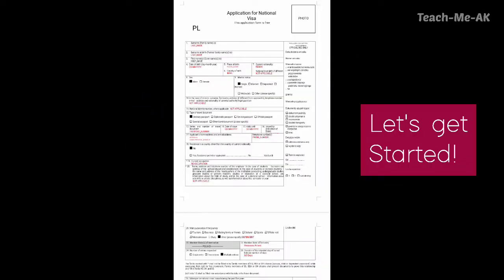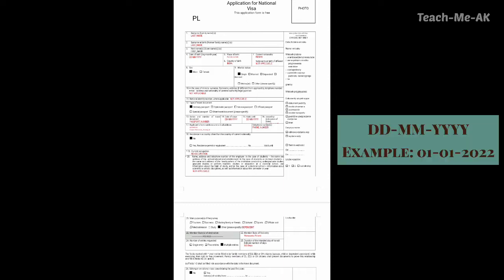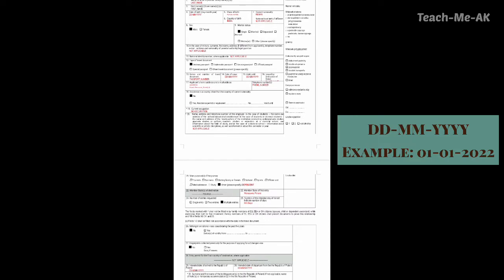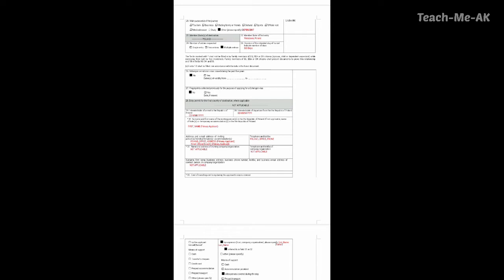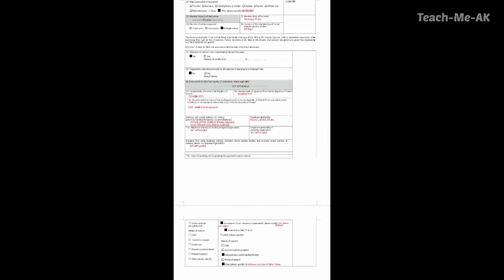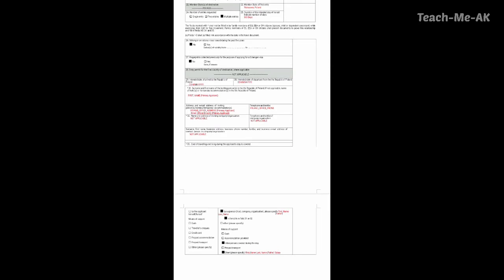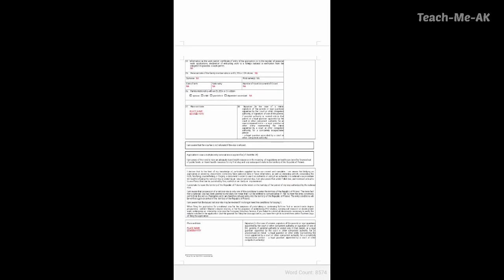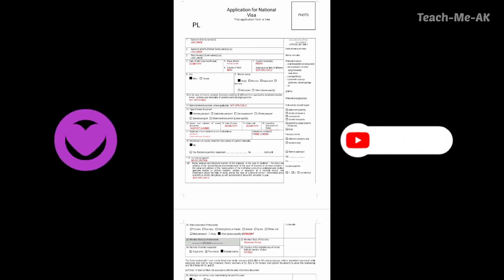How to fill Poland Visa Application | Poland visa application for minors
If you are looking for filling up of Visa application form for minor dependents for Poland, then this is the video for you. I have detailed out, How to fill Visa Application Form for dependent minor. Watch this video completely to know more.

ABOUT
Welcome to Teach-Me-AK Channel. This Channel is all about sharing information and knowledge gained from the experiences, and also understanding how to make best use of the daily using apps on phones, travel tips and many more.